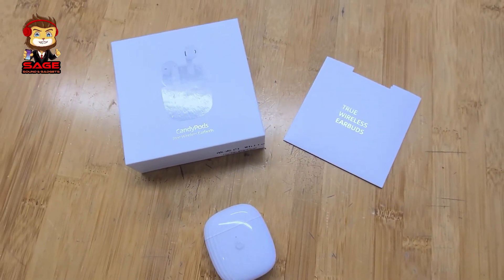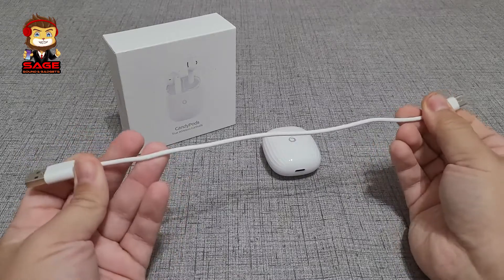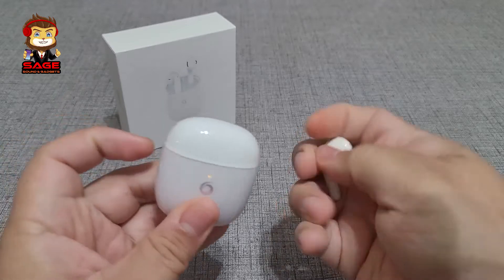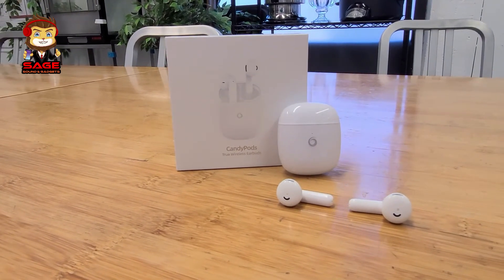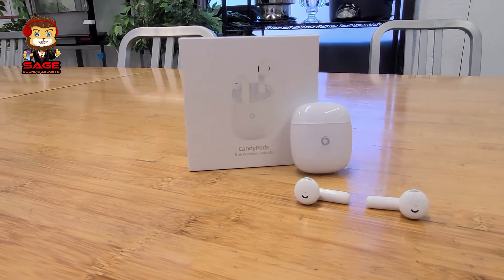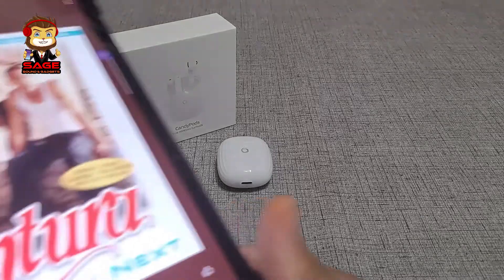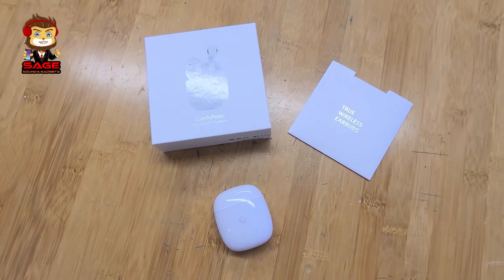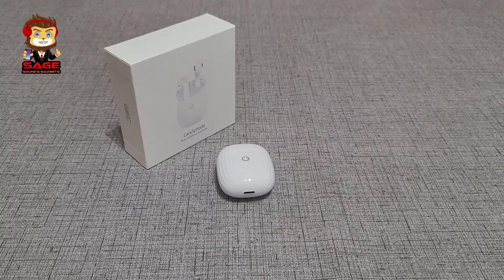Good Bargain... CandyPods - The Review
Where to Buy

Follow on TikTok - @sagesoundgadgets